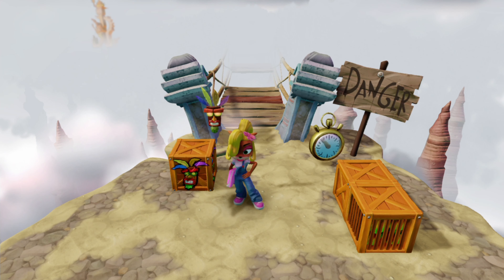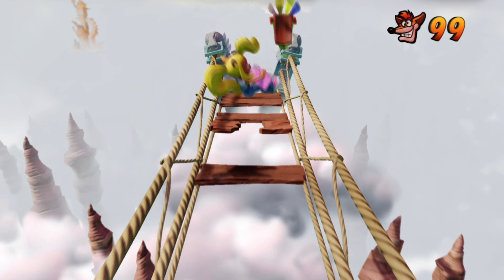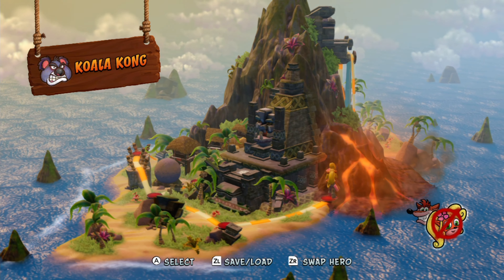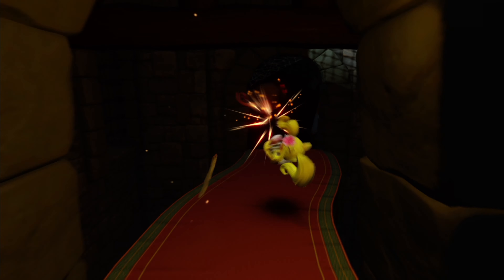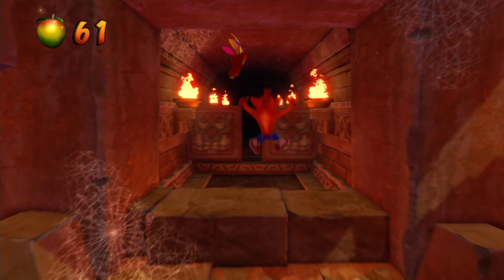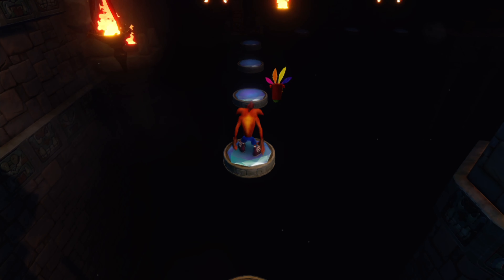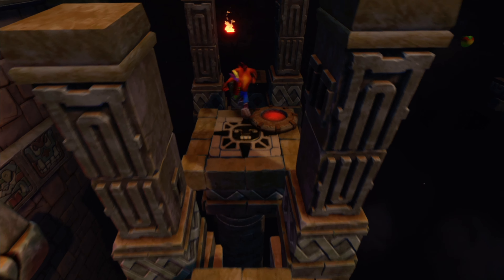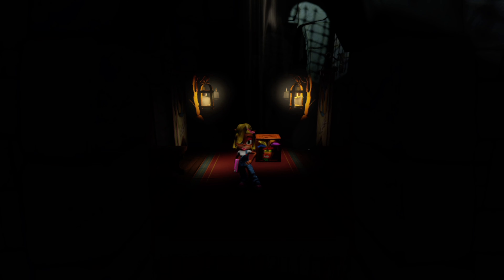Crash Bandicoot N Sane Trilogy ~ Crash Bandicoot - Part 9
Today we've got darkness a theme. Some of these stages can be really difficult if you're afraid of the dark, or must I say bad at gaming in the dark 😝. We will be finding the final key in this darkness as well, so it's secret stage time.

Crash Bandicoot is a 1996 platform video game developed by Naughty Dog for the PlayStation. The player controls Crash, a genetically enhanced bandicoot created by the mad scientist Doctor Neo Cortex. The story follows Crash as he aims to foil Cortex's plans for world domination and rescue his girlfriend Tawna, a female bandicoot also created by Cortex. The game is played from a third-person perspective in which the camera trails behind Crash, though some levels feature forward-scrolling and side-scrolling perspectives. The game is mostly praised because of his awesome leading character and high difficulty. It was successful enough to become a franchise of its own and got a lot of successors and spin-offs in the future. This is the game that got it all started.

Crash Bandicoot N. Sane Trilogy brings the original three games from the PlayStation back to new life. With updated controls and graphics, the oldest Crash Bandicoot games never looked better. And with new additions to this remaster for the modern systems, Crash Bandicoot has never been this fun and challenging. Since this game is a compilation title consisting out of three games and I don't own the original games, this Let's Play will take place in three different phases. After every individual game is complete a pause will stop the total project for a moment, only to return later to finish the rest of the complete game. Three games for the price of one, the best way to still learn an old but famous franchise.

Chapter select:
(0:00) Crash Bandicoot - Road to Nowhere (Clear Gem)
(5:36) Crash Bandicoot - Lights Out
(9:33) Crash Bandicoot - Jaws of Darkness (Clear Gem + Key)
(18:00) Crash Bandicoot - Fumbling in the Dark